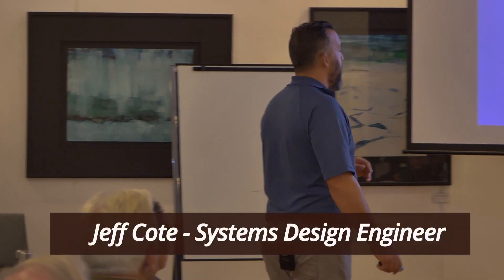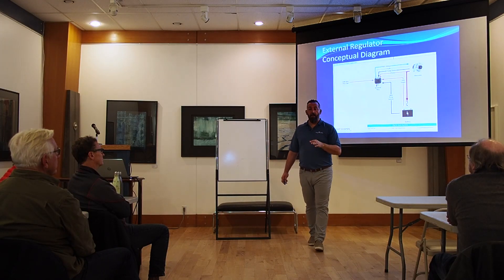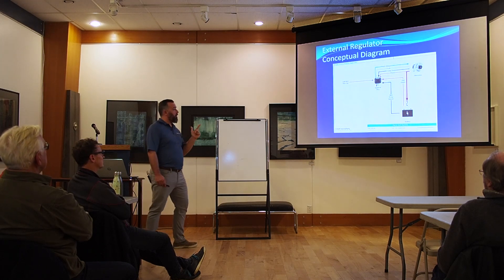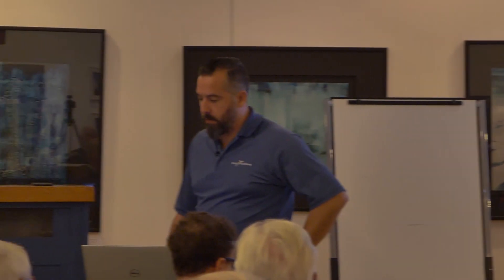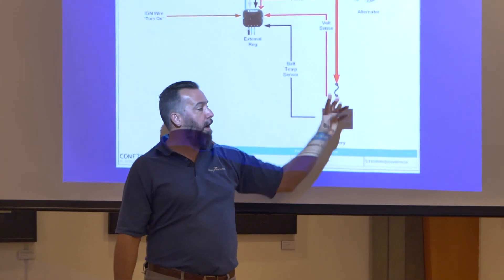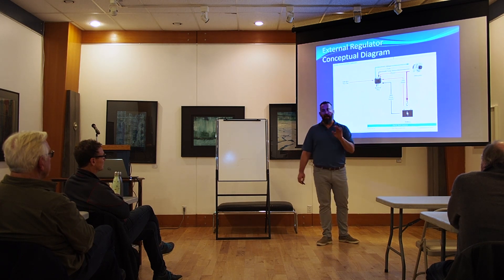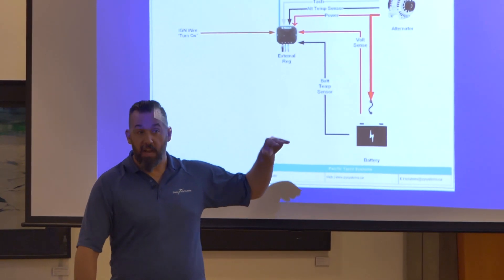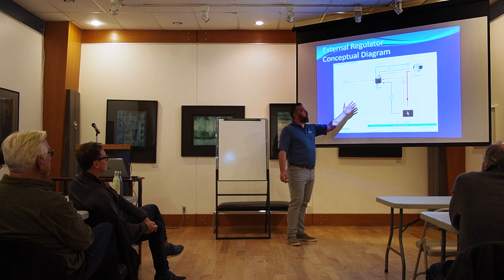How To: Marine Electrical Seminar - External Regulator Troubleshooting - Ep 23/30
Join Jeff Cote from Pacific Yacht Systems as he presents an in-depth seminar on understanding, installing and troubleshooting marine electrical systems. Episode 23 of the seminar presents how to troubleshoot an external regulator on your boat.